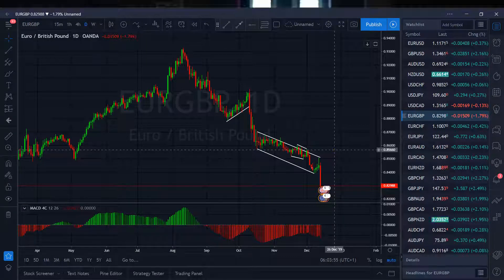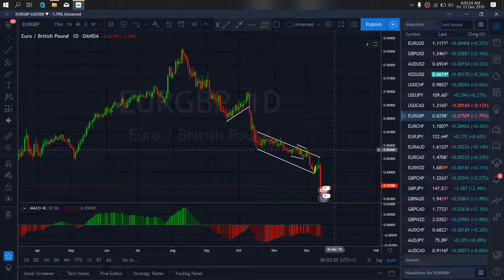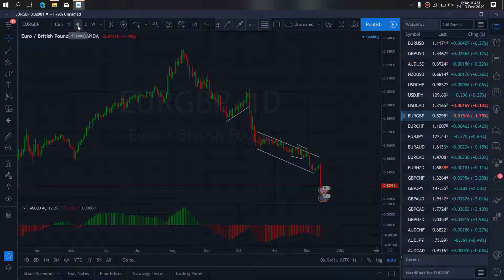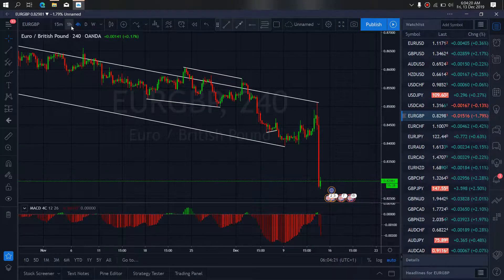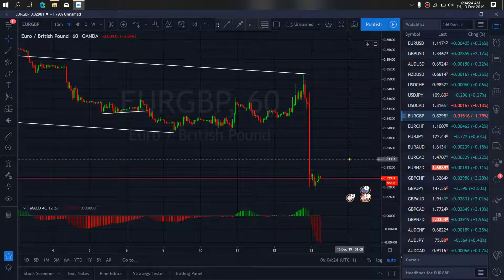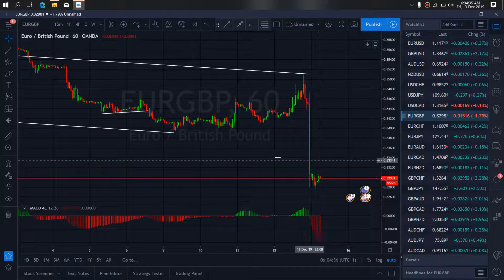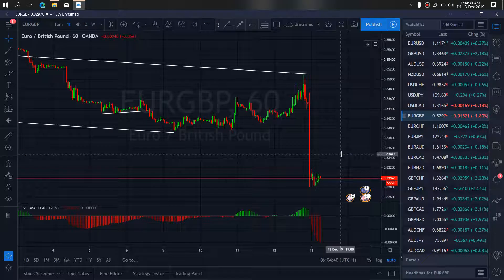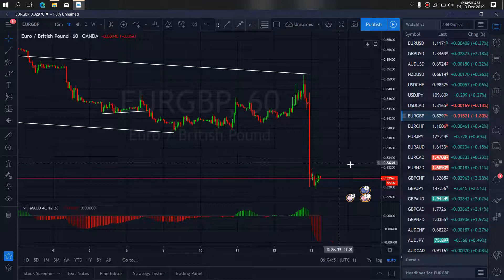EURGBP FOREX MONEY MARKET TRADE SETUPS & SIGNALS For 13th Dec 2019